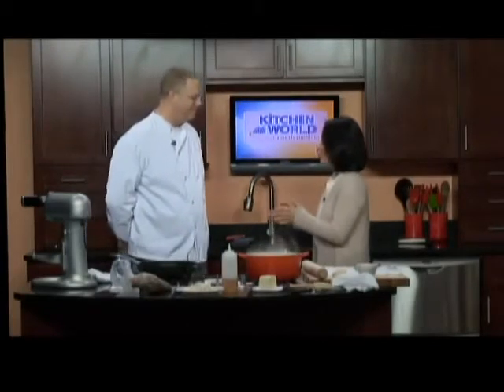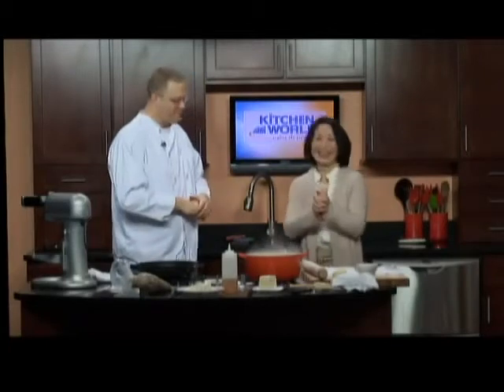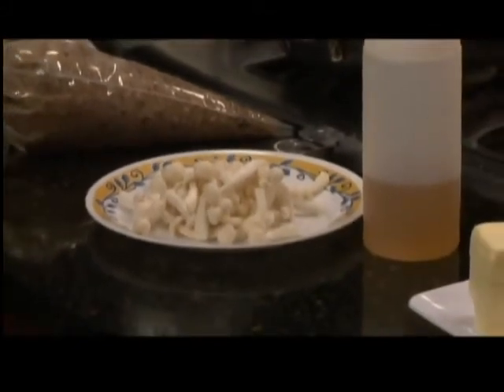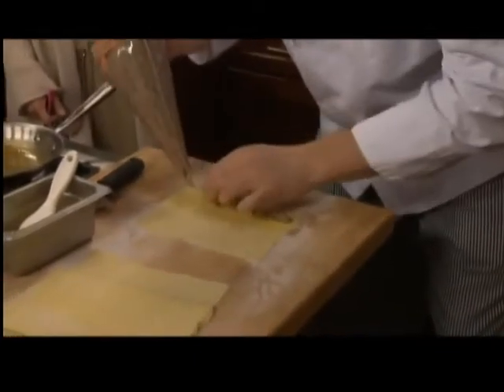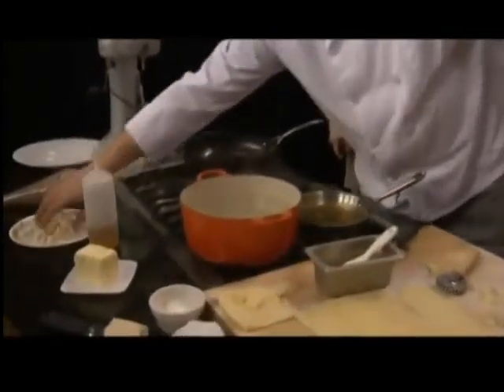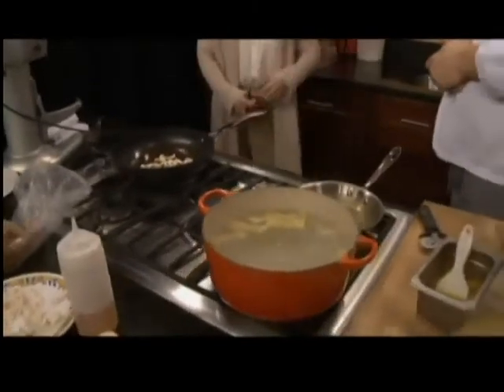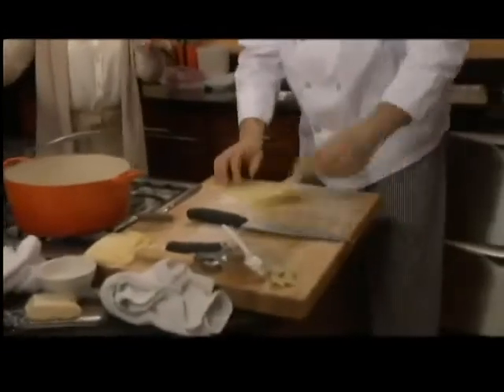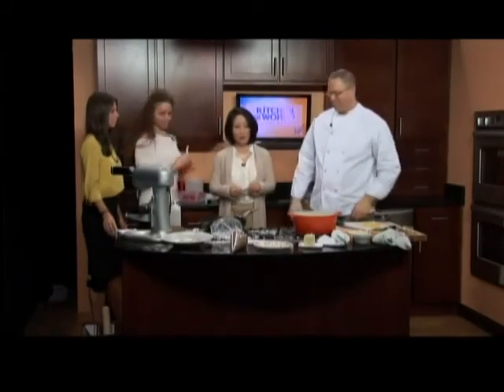A Veal and Pasta Delight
Chef Joefrom Mulberry in Lackawanna makes Veal